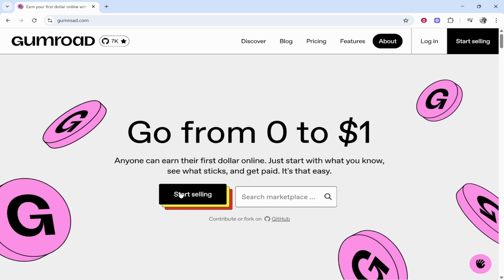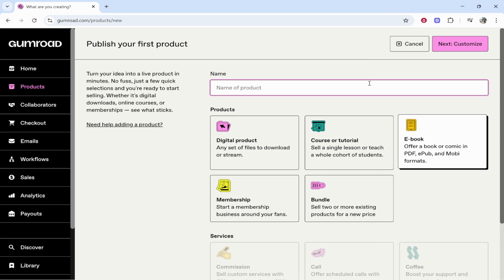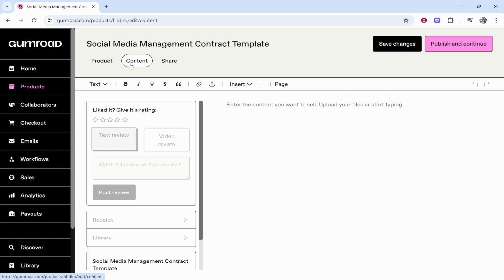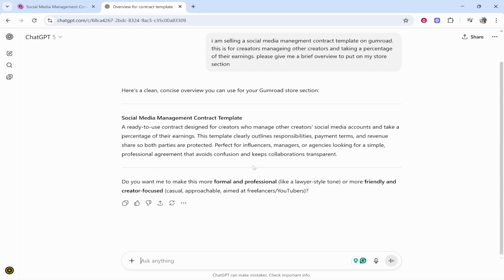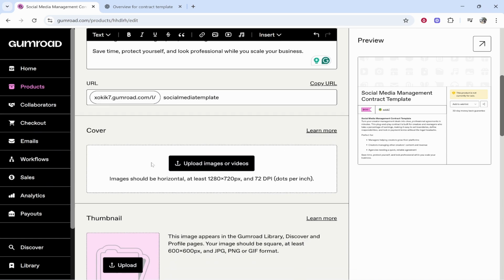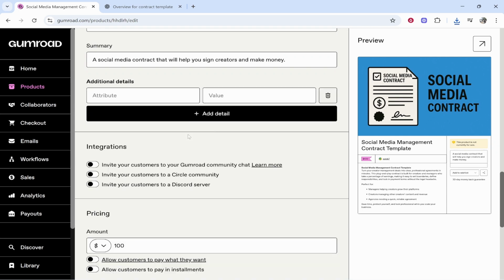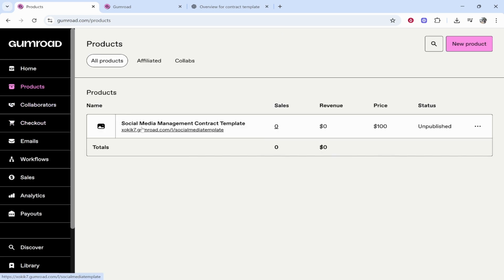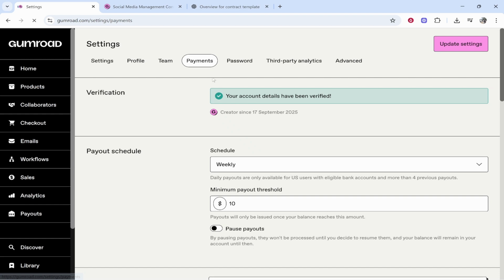How To Sell PDF on Gumroad (Step By Step)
In this video, I show you how to sell PDF on Gumroad. Did this video help? Thanks!